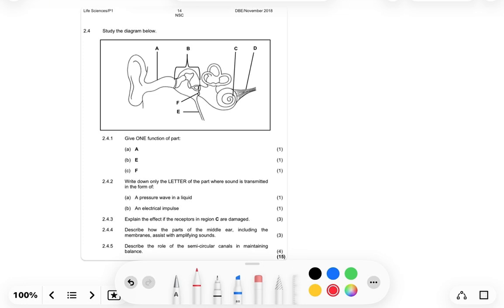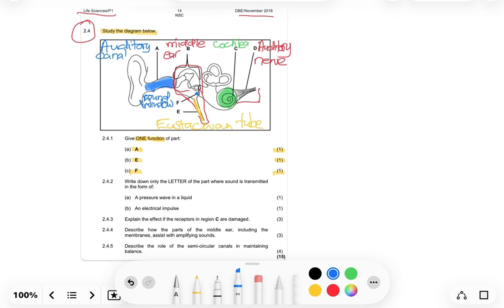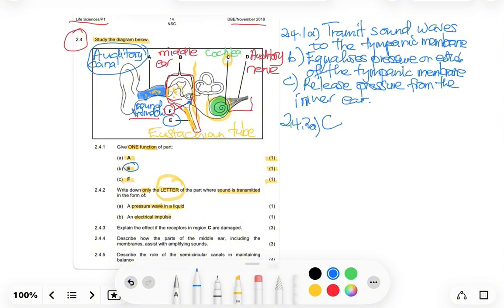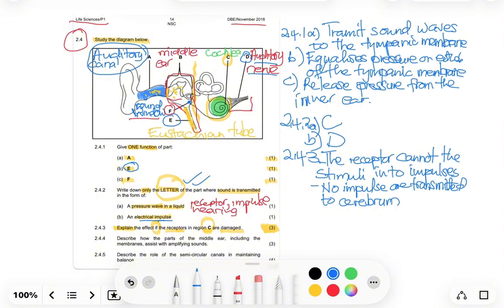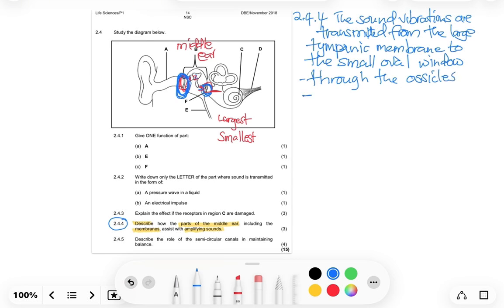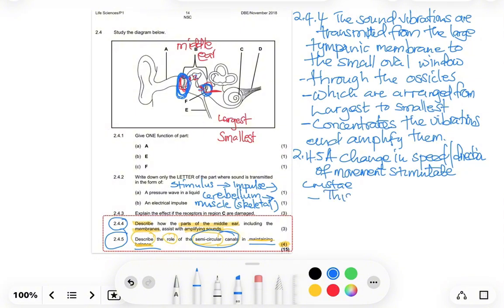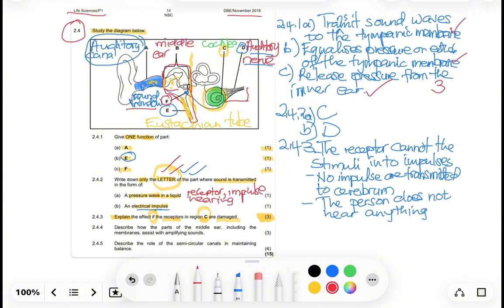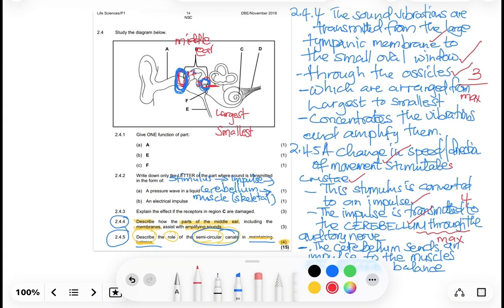LEVEL UP! HUMAN EAR MODERATE PAST EXAM QUESTION | GRADE 12 LIFE SCIENCES + EXAM TIPS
Ready to level up your Grade 12 Life Sciences exam skills? In this video, we move beyond the easy questions and tackle a MODERATELY difficult Human Ear past exam question using a real past-paper approach.

I’ll take you through the question step-by-step, showing you how to interpret the question, identify what the examiner is looking for, use the mark allocation, and formulate answers that can earn you maximum marks.

This video is especially useful if you understand the Human Ear but sometimes struggle to apply your knowledge when the question becomes more challenging.

🧠 In This Video, You Will Learn:

✅ How to approach a moderately difficult Human Ear exam question
✅ How to analyse a Grade 12 Life Sciences past paper question
✅ How to identify exactly what the examiner is asking
✅ How to use command words correctly
✅ How to structure answers for maximum marks
✅ How to use the mark allocation as a guide
✅ Common mistakes learners make in Human Ear questions
✅ How to apply your knowledge rather than simply memorising facts
✅ Examination strategies that can help you improve your Life Sciences marks
👂 HUMAN EAR REVISION
We will revise important concepts related to the structure and functioning of the human ear, while focusing on how this knowledge is tested in examinations. The goal is not simply to know the parts of the ear. You must be able to apply your knowledge to unfamiliar or moderately challenging questions.
This video is perfect for:
Grade 12 Life Sciences learners
Matric learners preparing for NSC examinations
CAPS Life Sciences students
Learners revising the Human Ear
Learners practising Life Sciences past papers
Learners preparing for tests and final examinations
Learners aiming for 70%, 80% and 90%+
Anyone who wants to improve their Life Sciences examination technique
🔥 EXAMINATION TIP
Don't just memorise the Human Ear—learn how to APPLY your knowledge!
When you encounter a moderately difficult question, slow down, identify the command word, look carefully at the information provided, consider the number of marks allocated, and then construct your answer accordingly.
📌 CHALLENGE: Pause the video when the past-paper question appears and try answering it yourself before watching my explanation!